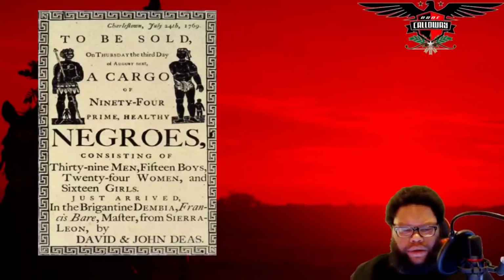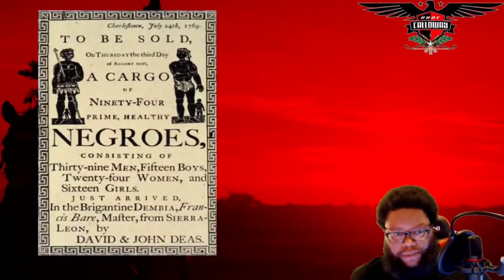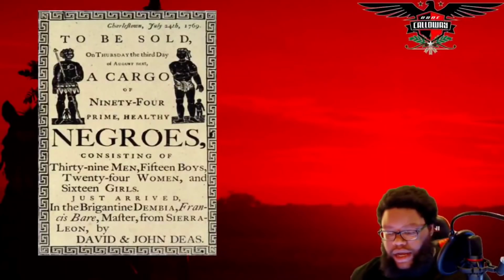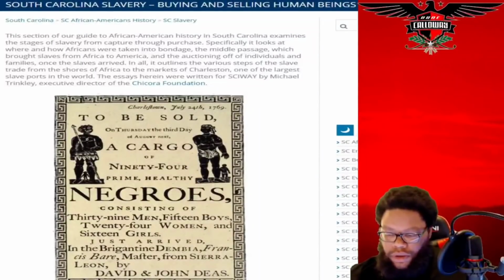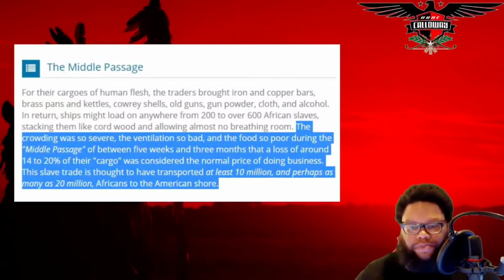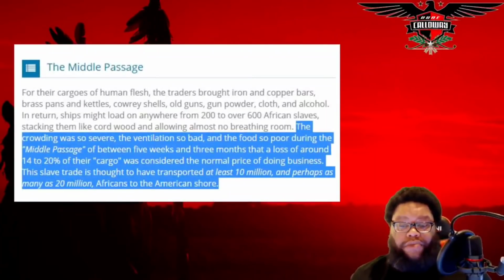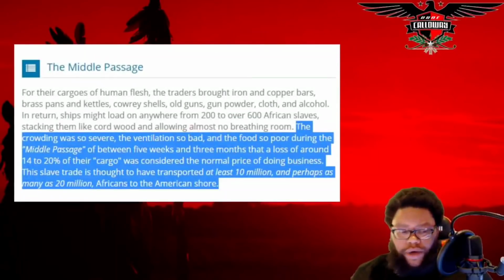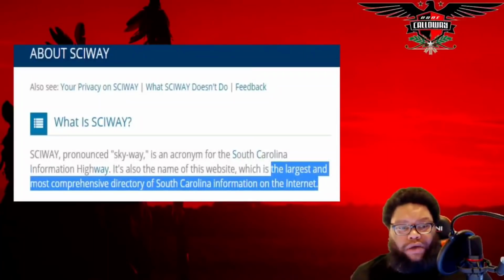SOUTH CAROLINA SLAVE ADS ARE A SHAM - DANE CALLOWAY SPEAKS THE TRUTH!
Well-respected ethnographic researcher, author, film producer and historian Dane Calloway informs the public about the fallacies surrounding the Transatlantic slave trade story aka the Middle Passage. And also during this livestream of his, Dane uses critical thinking and logical sense to expose how popularized "slave selling" advertisements, that we were told to believe were true, are nothing more than shams.